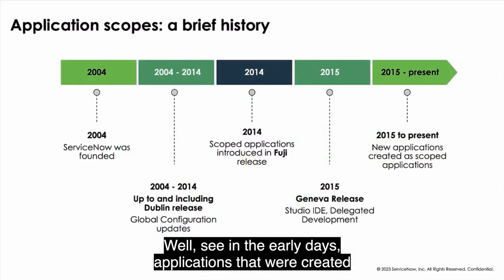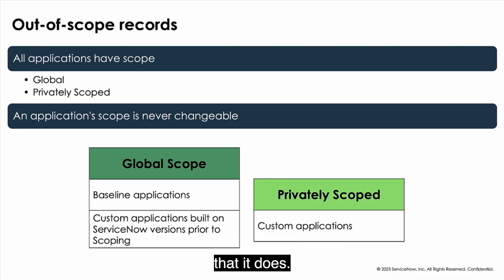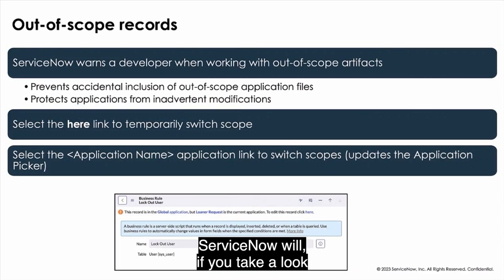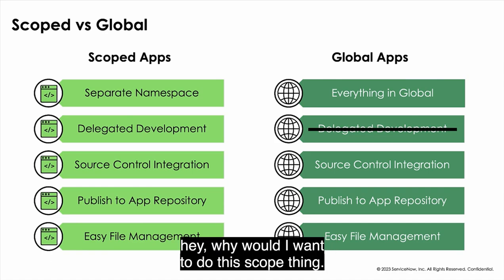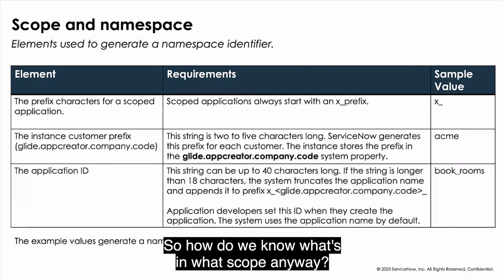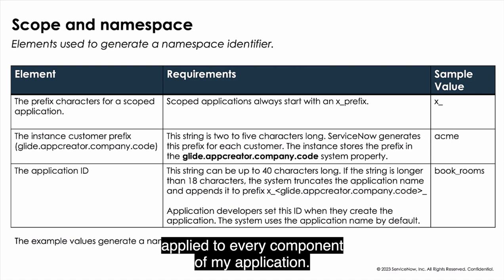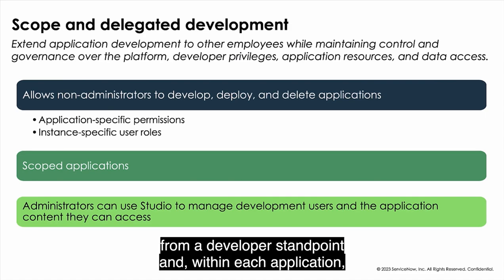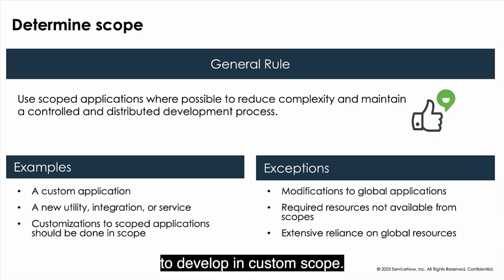ServiceNow Application Development Fundamentals - 2 - Scoped Application Model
Course: ServiceNow Application Development Fundamentals

Learn the essentials of ServiceNow application development in this video, focusing on the Scoped Application Model. We’ll cover how scoped apps work, why they matter, and the key concepts you need to build secure, modular, and upgrade-safe applications on the ServiceNow platform. Perfect for beginners and developers looking to strengthen their fundamentals!